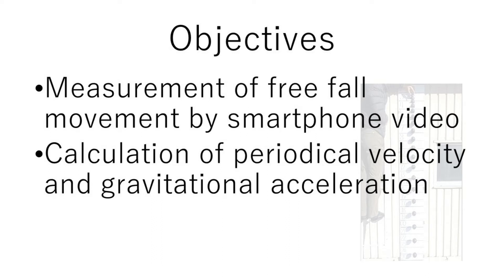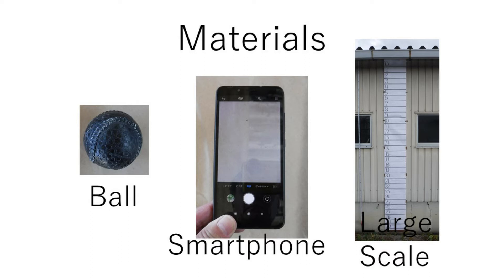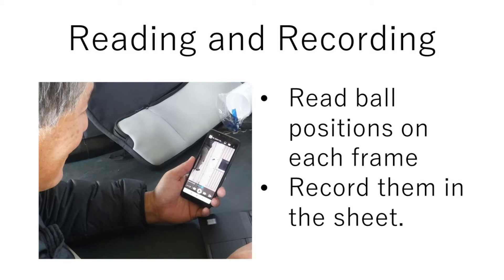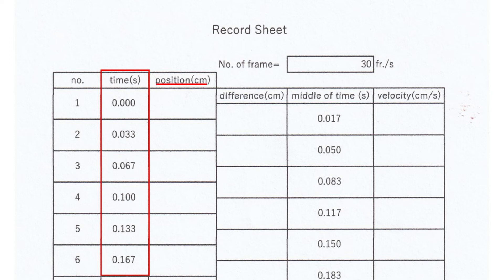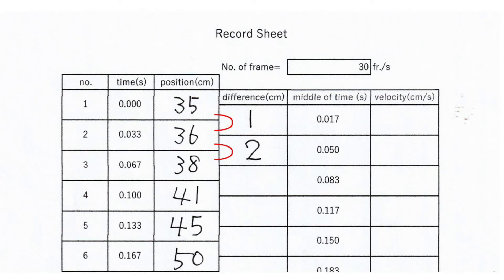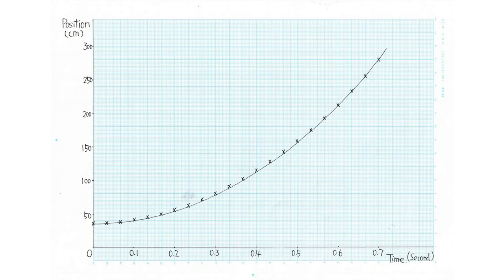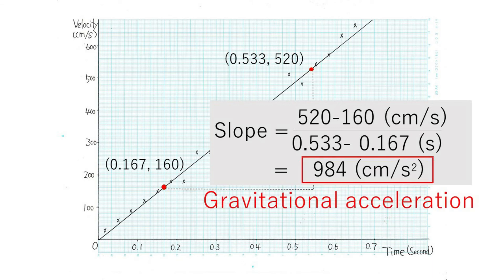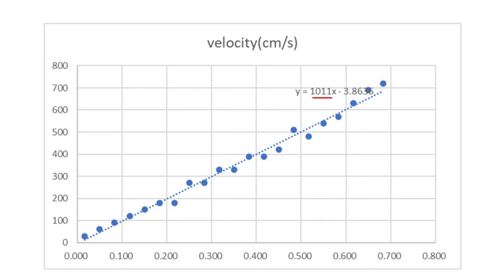Free Fall Measurement by Smartphone